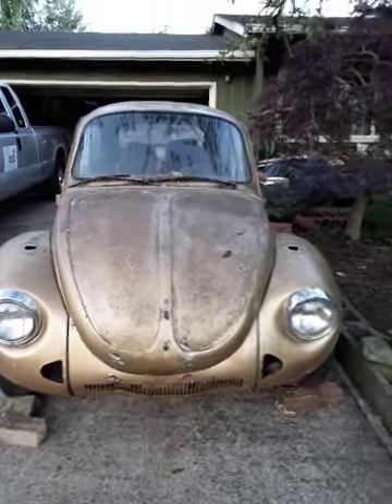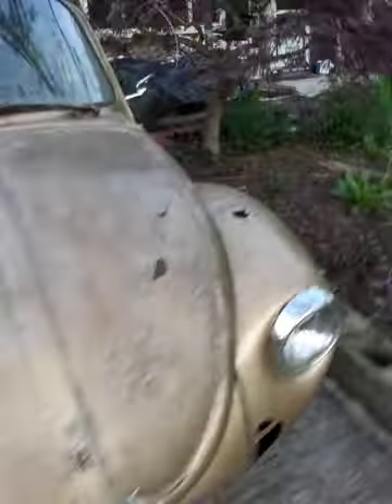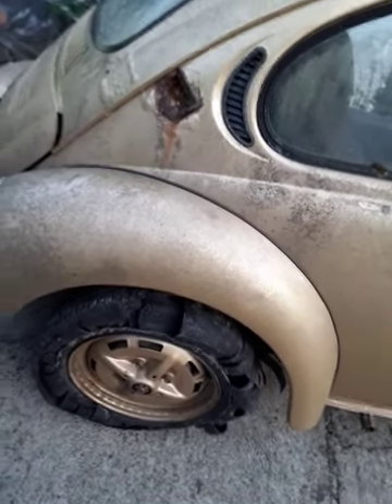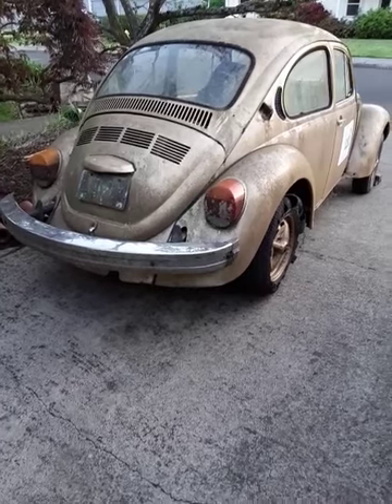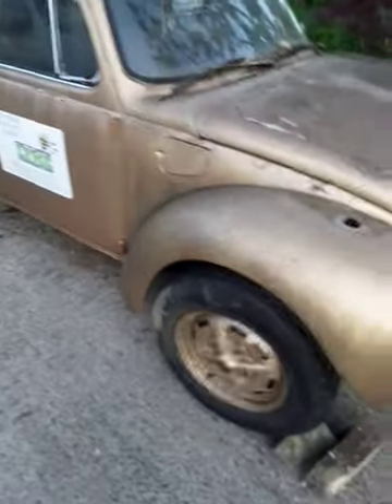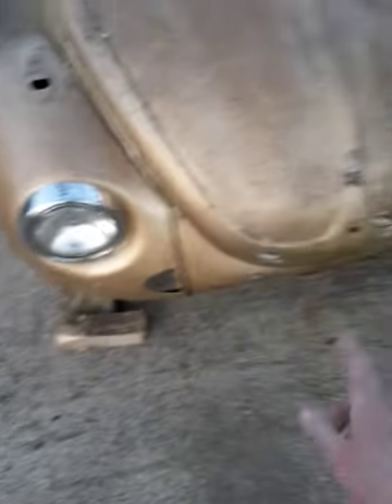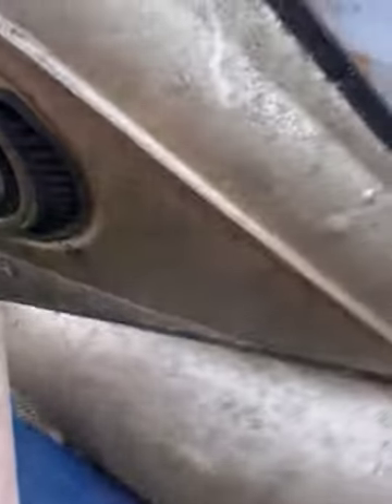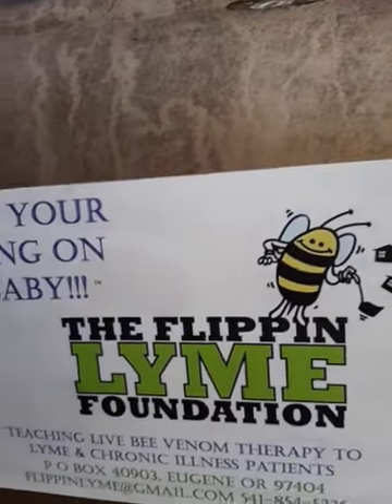Are you Flippin Bugging out?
Is something bugging you?

Did you find out that you've been carrying bugs around in your system for decades?

Are you bugged because our current political system is bullshit and rich with corruption?

If you're really bugged about all these things I'd like to introduce you to 'The Flippin Bug'!

These cars are stupid simple, and he'll I grew up in mom's 1967 Fastback VW! We hauled my sailboat on the roof.

I'll fix her, paint with graphics and then the Foundation has a super cool,  collector car, to spread our message .

What I've learned is that to gain the public's attention, you've gotta have a 'draw'. Well, most of us have fond memories of Volkswagens.

I grew up in mom's 1967 VW fastback. We'd haul my sailboat (and frankly, everything else) in it. I've wanted a VW eversince!

As a former auto mechanic, I'm very familiar with these stupid easy to work on cars. I can't wait to get to work.

I sure hope you'll follow along to watch her recovery.

DiveGirl Deb

Be a delight,
The Flippin Lyme Foundation & DiveGirl Deb.

Love abounds as we lift the heavy,
our healing journey begins with
care for one another.

We are 'Better Together',
my motto.